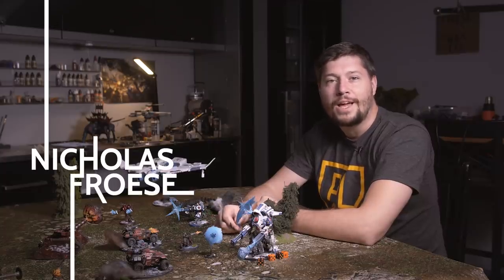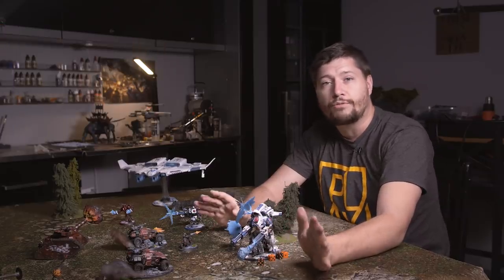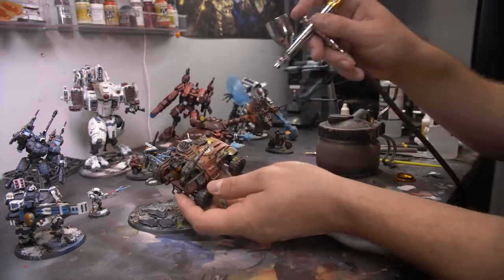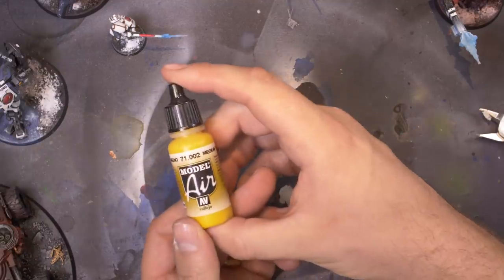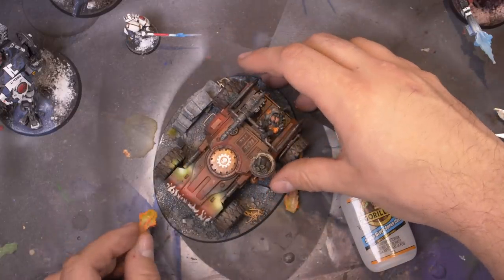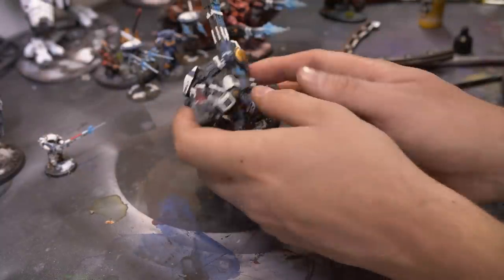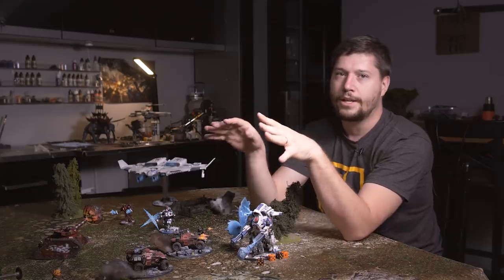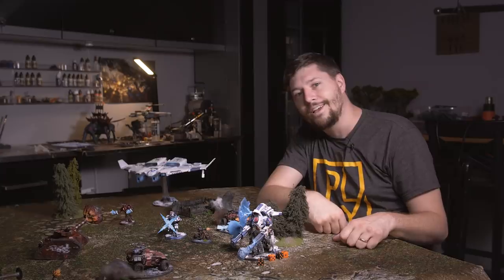How to make 3D Battle Effects for Miniatures. Gun blast FX and Dust trails.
Nicholas walks us through how to assemble and produce 3d battle effects on miniatures.  Gun blasts, dust trails.

Most of it is is 3d printed.

This is our first hobby video! How'd we do?  What could we do better or what did you like?  Let us know!

Music Bed Code: MB015UJKFYVMBSM